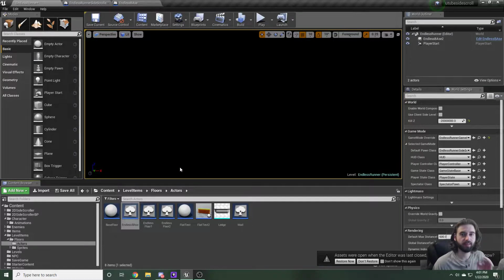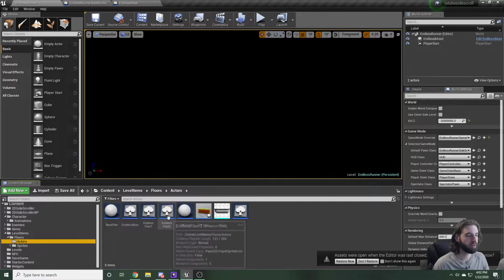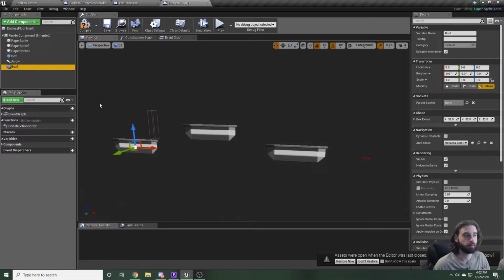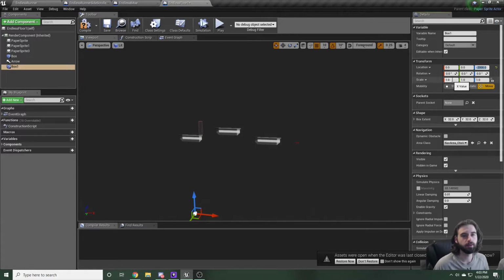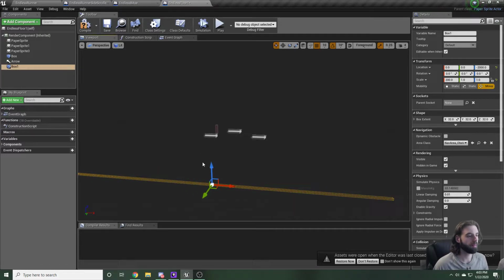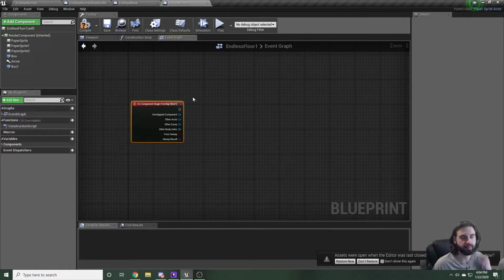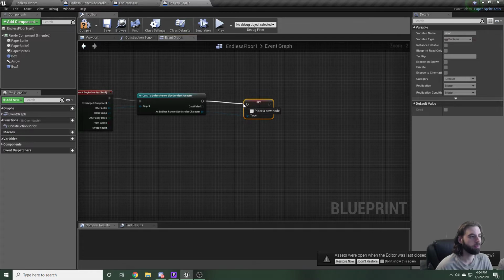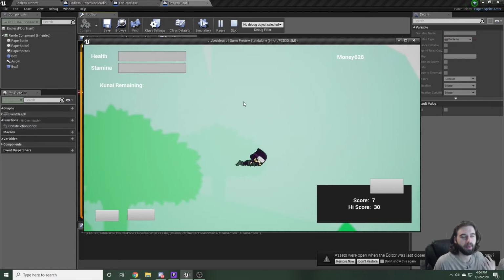[UE4] How to Make a 2D Platformer - Episode 21: Endless Runner Part 4 | Kill Z / Fail System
In this part we will add a system that forces the player to restart when they fall off the ledge. Leave anything you'd like to see in the comments below so I can work them in as I go!